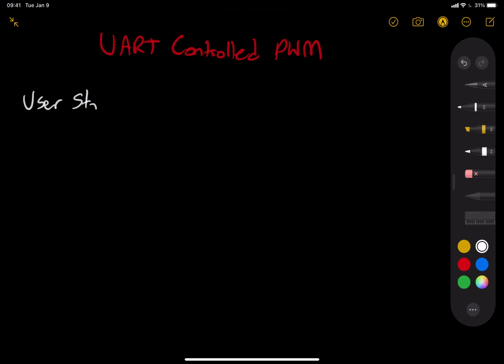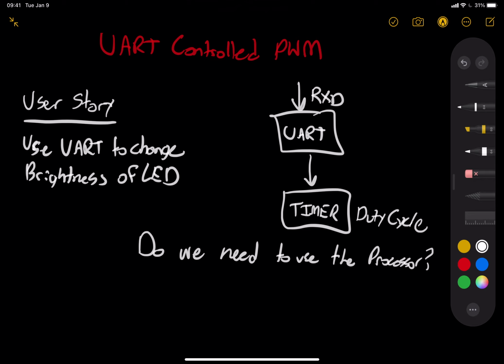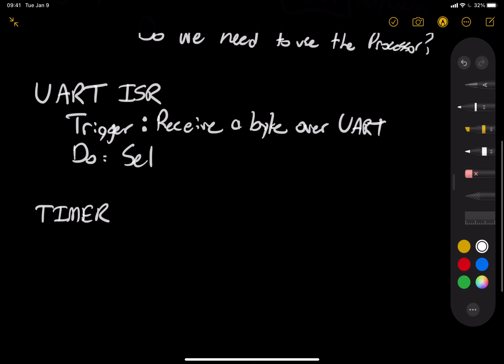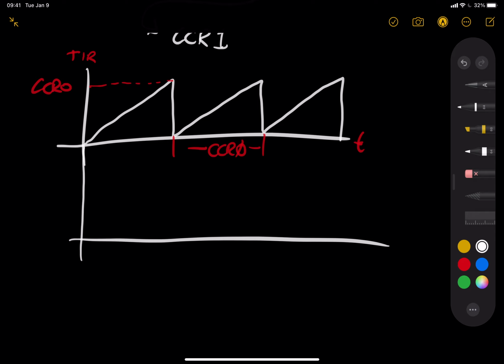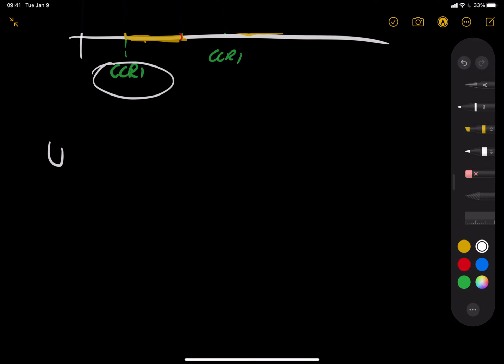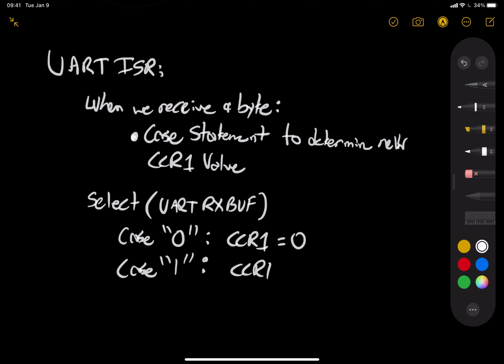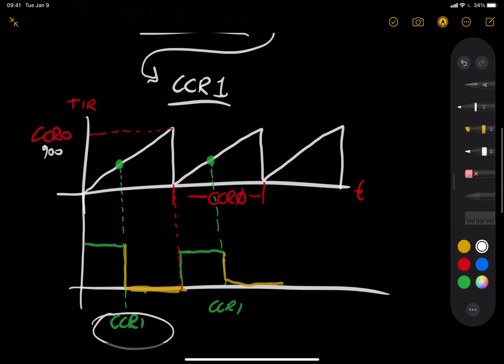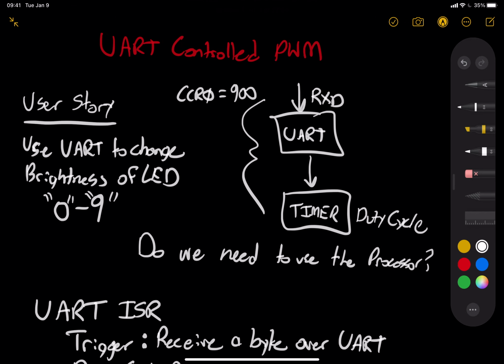IES How to Approach Simple Embedded Problems - Interrupt Driven Design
Going through the design thought process for making a simple UART Controlled LED Brightness program. This is done with interrupts and is not at all the only way to do things, this just follows with previous examples in the class.